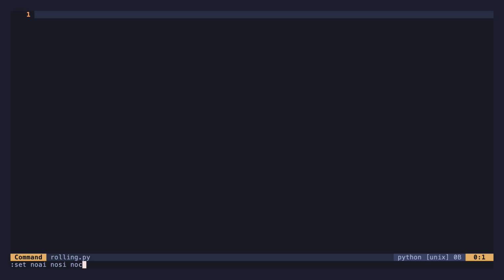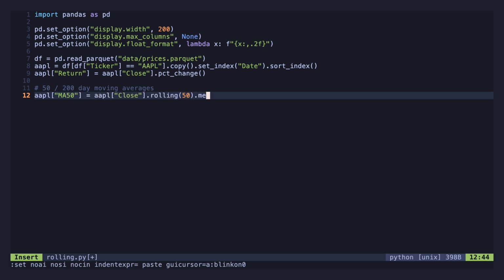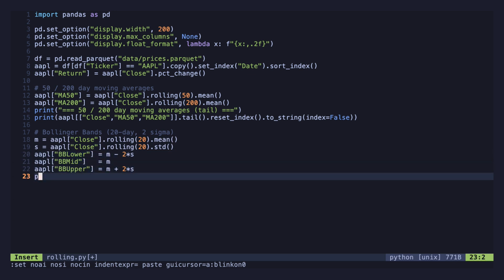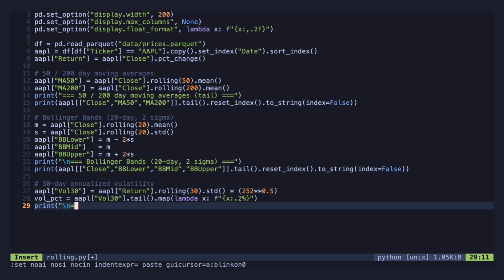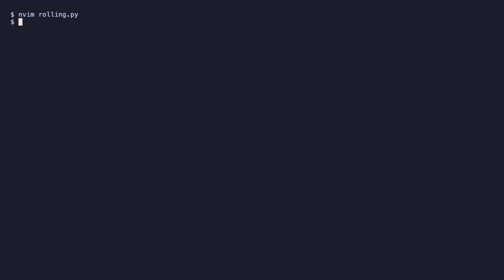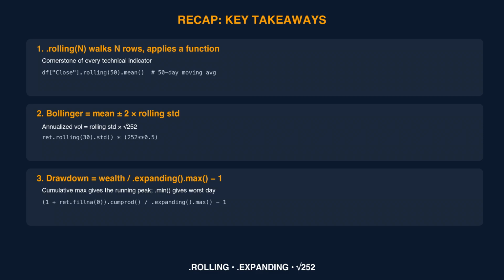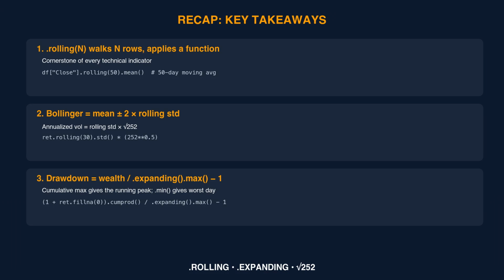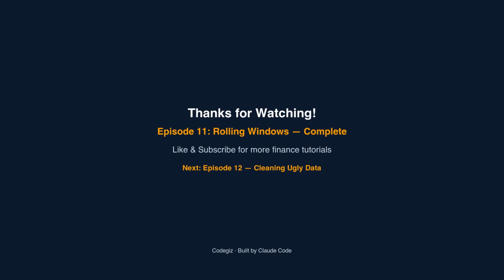Rolling Windows: Moving Avg, Bollinger, Volatility, Drawdown | Pandas for Finance Ep11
Episode 11 of Pandas for Finance. Rolling windows — the cornerstone of every technical indicator and risk metric in finance.

df["Close"].rolling(50).mean() is a 50-day moving average. .rolling(20).std() is the 20-day rolling standard deviation. Bollinger Bands are mean plus or minus two times that std. Annualized volatility is rolling std times the square root of 252. And .expanding().max() gives you the running peak — combine that with a wealth curve and you have the drawdown metric every backtest reports.

What You'll Build:
- rolling.py — load cached prices, filter to AAPL, set Date as the index, then compute 50/200-day moving averages, Bollinger Bands, 30-day annualized volatility, and the max drawdown.
- The rolling window pattern: .rolling(N).mean() and .rolling(N).std() — produces NaN for the first N-1 rows, then the rolling stat from there.
- Bollinger Bands in three lines: 20-day rolling mean and std, then mean plus or minus 2 sigma for the bands.
- Annualized volatility: ret.rolling(30).std() times (252  0.5).
- Drawdown: wealth = (1 + ret.fillna(0)).cumprod(), peak = wealth.expanding().max(), drawdown = wealth divided by peak minus 1. The 2018 tech selloff in one number.

Timestamps:
0:00 - Intro — Episode 11 starts here
0:19 - Preview — moving averages, Bollinger, vol, drawdown
0:58 - Open nvim, write rolling.py
1:16 - 50 / 200 day moving averages
1:34 - Bollinger Bands (20-day, 2 sigma)
2:00 - Rolling 30-day annualized volatility
2:20 - Drawdown via expanding peak
2:47 - Save and run
2:55 - Moving averages output
3:06 - Bollinger Bands output
3:16 - Volatility output
3:22 - Max drawdown
3:50 - Recap
4:32 - End screen

Key Takeaways:
1. .rolling(N) walks the last N rows and applies a function. .rolling(50).mean() is a 50-day moving average; .rolling(20).std() is rolling standard deviation. The first N-1 rows are NaN because there isn't enough history yet. This pattern is the cornerstone of every technical indicator in finance: moving averages, MACD, RSI, anything that says "look at the last N days."
2. Bollinger Bands = mean plus-or-minus 2 sigma.** Compute m = close.rolling(20).mean() and s = close.rolling(20).std(); then upper is m + 2*s and lower is m - 2*s. The 20-day window with 2-sigma bands is the textbook setting; tighten or widen the multiplier to suit. Most price action sits inside the bands; touches and breakouts are flagged as turning points (depending on who you ask).
3. Annualized volatility is rolling.std() times sqrt(252). A 30-day rolling std on daily returns gives you a one-month risk gauge in daily terms; multiplying by (252  0.5) rescales to annual. The number you read on a Bloomberg page or a risk dashboard is exactly this calculation.
4. .expanding() is "all data so far," not "the last N." Use it for cumulative max and min — wealth.expanding().max() gives the running peak. That's the missing piece for drawdown: drawdown = wealth divided by peak minus 1. Take .min() to get the worst day, .idxmin().date() for when. The 2018 tech selloff for AAPL: minus 38 percent on January 3, 2019.
5. For arbitrary window math, .rolling(N).apply(fn).** Slower than vectorized rolling but works for anything: rolling Sharpe, rolling beta, custom percentile calculations. The fast path stays in mean, std, min, max, sum, var, quantile, median, kurt, skew — pandas vectorizes those.

Generated by Claude AI · part of the Pandas for Finance series